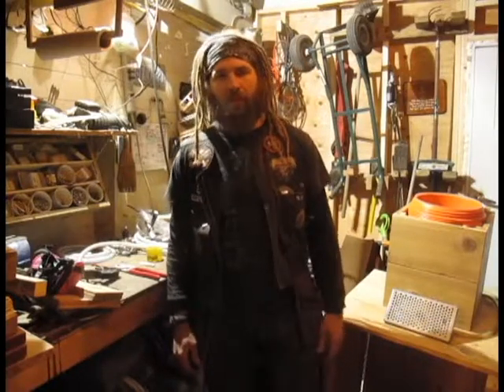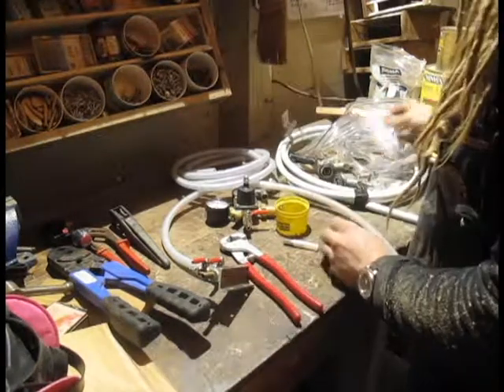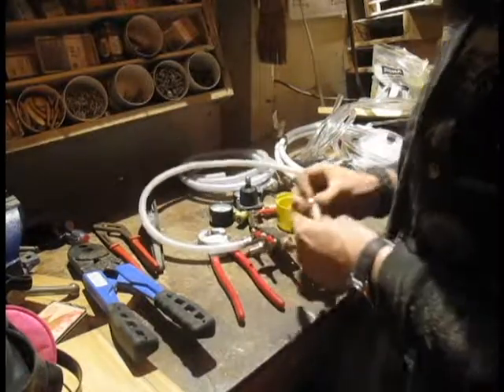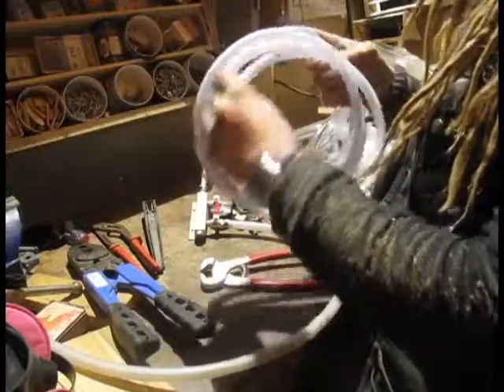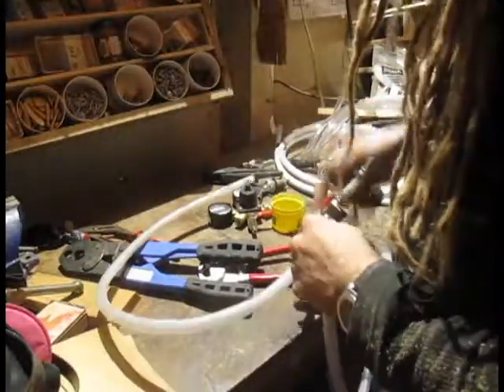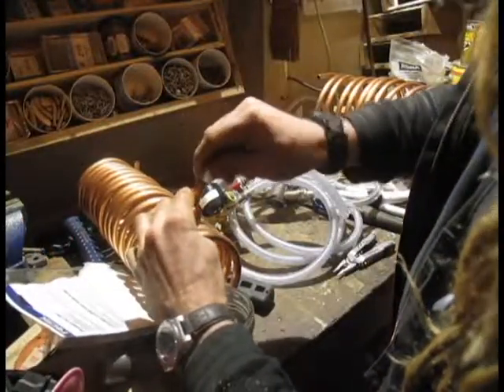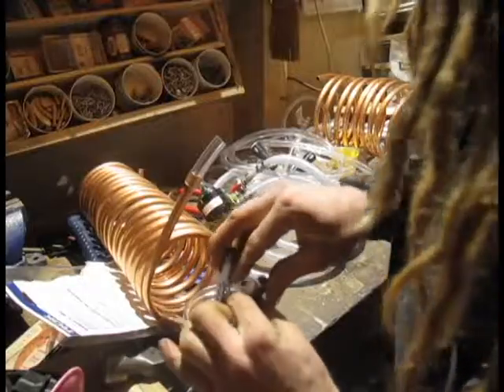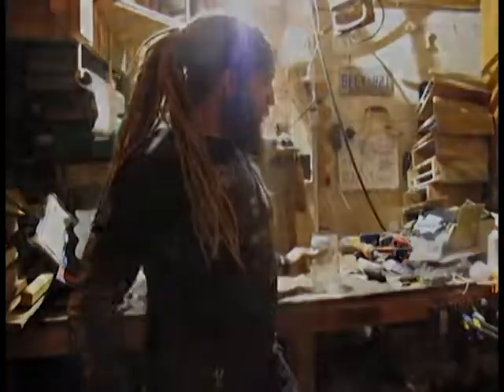Off grid draft beer dispenser plumbing in the lines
watch the heavy metal dick install plumbing on the off grid beer dispenser. he will take you through installing couplers and gas system install. if you haven't seen the first two parts check the off grid beer dispenser playlist